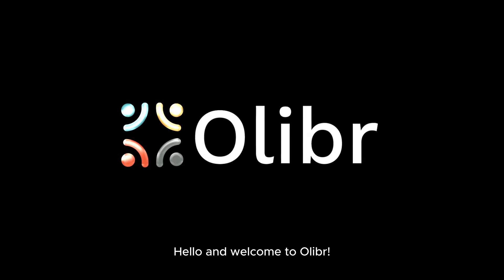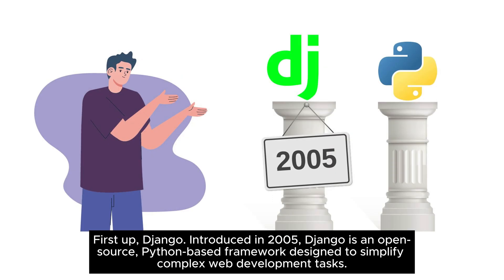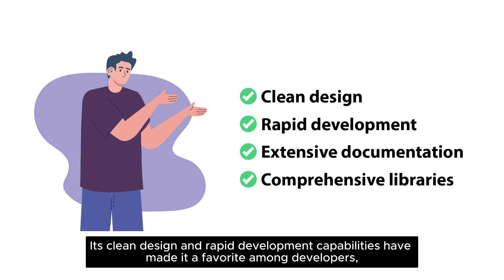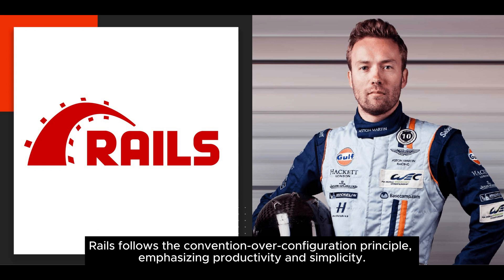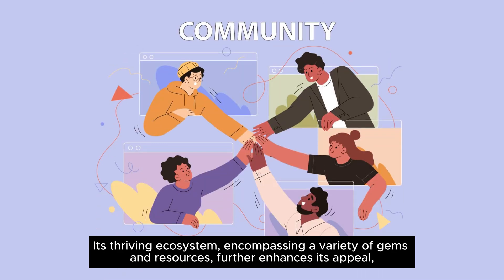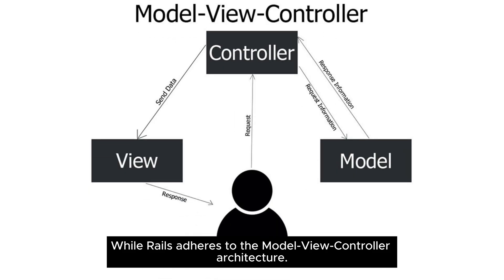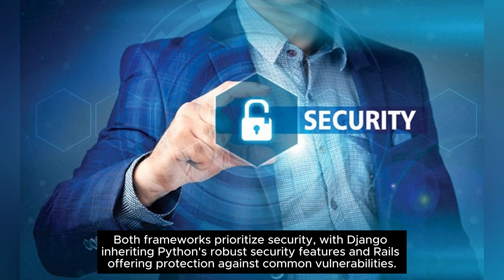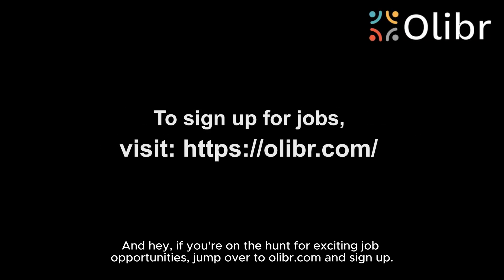DJANGO VS. RUBY ON RAILS: WHAT’S THE DIFFERENCE?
Selecting the right framework will help you create a successful and robust web application. In the ever-evolving landscape of web development, Ruby on Rails and Django are the stalwart frameworks. Although they share some features like dynamic nature and object-oriented features, these frameworks are used to build entirely different kinds of projects. This video sheds light on the difference between Django and Ruby on Rails (RoR). So, in the end, you can choose the one that suits you best.

If you are looking to hire seasoned developers. sign up with us now